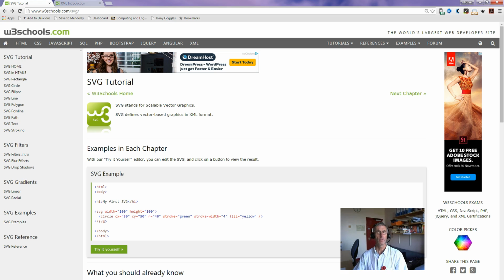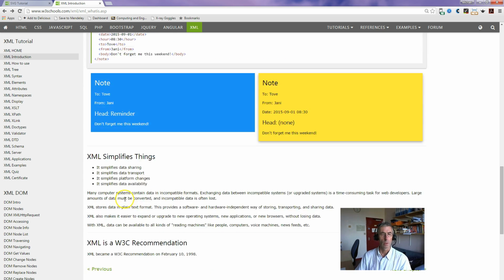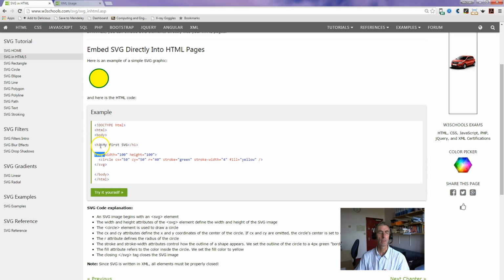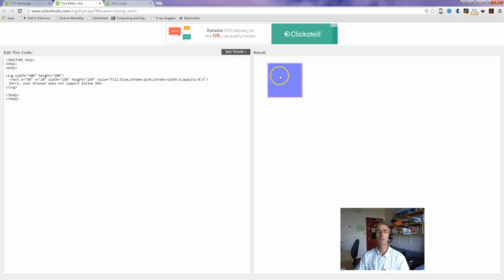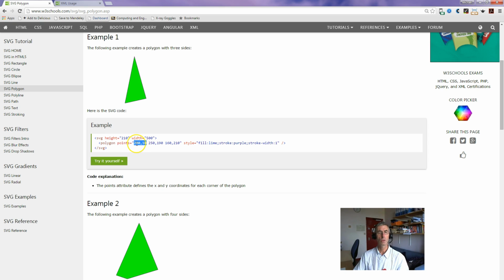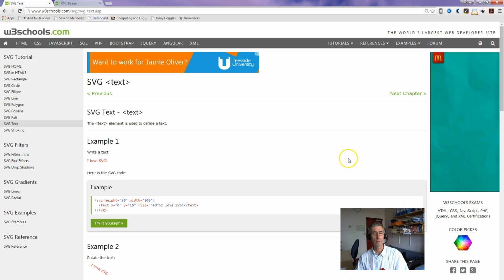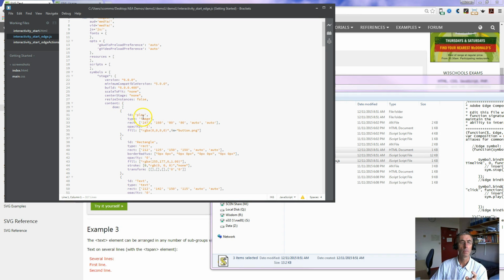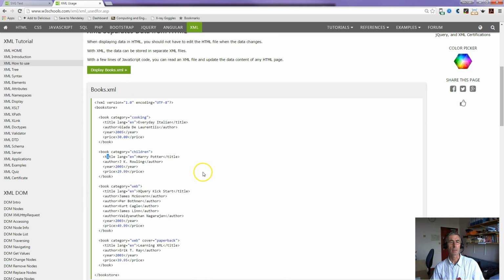Adobe Edge Animate Starter 05 SVG, XML, .js